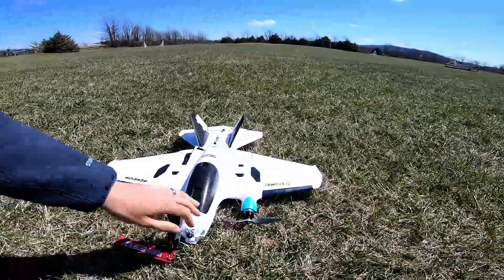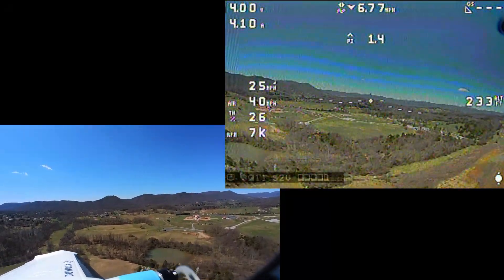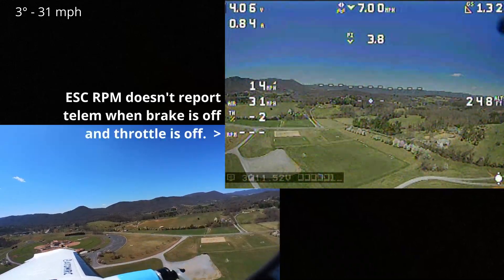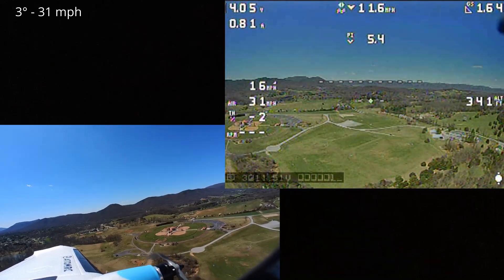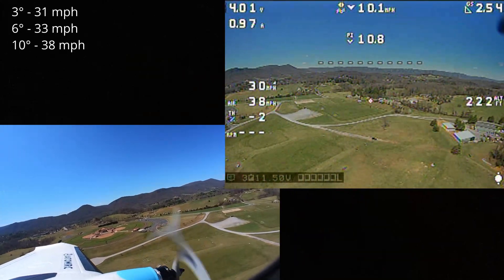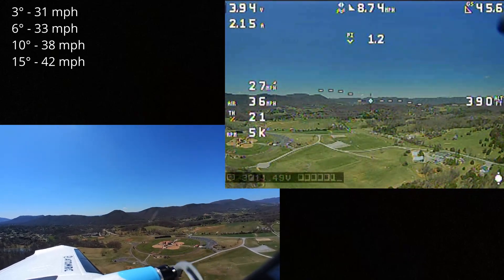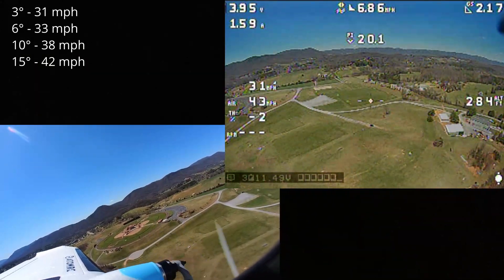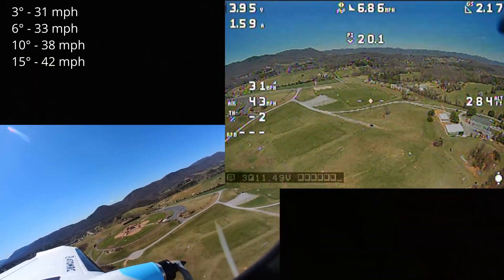ESC Brake - Does it actually slow you down?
In short, I saw little difference, but surprisingly it seemed to show that a stopped prop may be able to slow it down better than a windmilling prop.

Likely a larger contributor would be number of blades.  If you want to slow down faster, get a 3 or 4 blade prop!